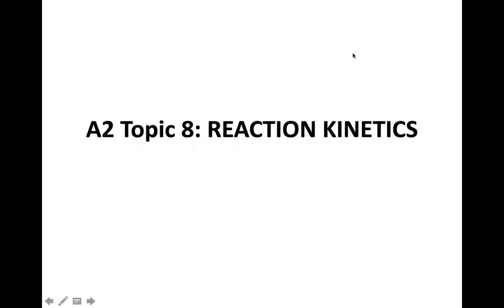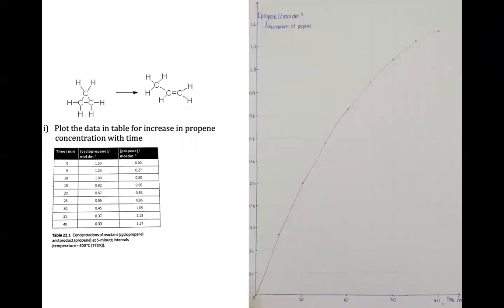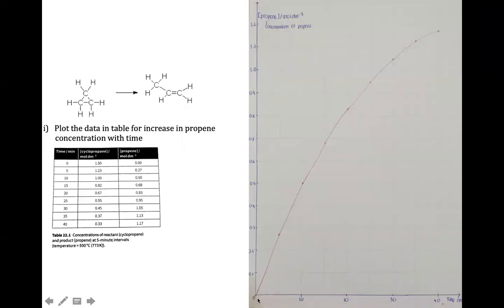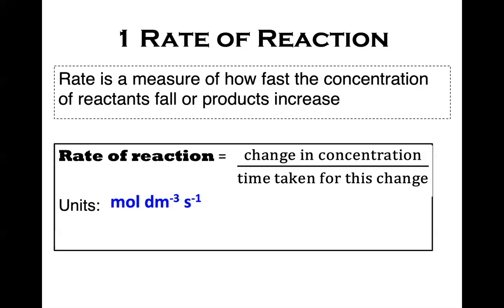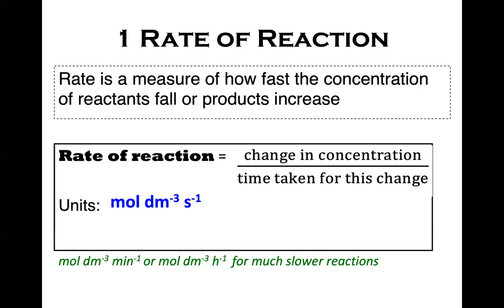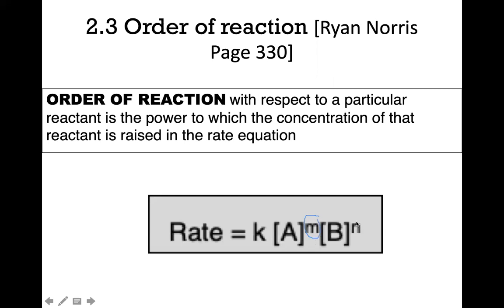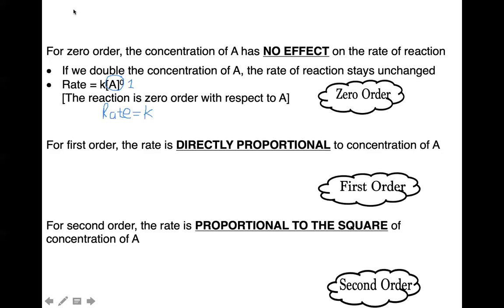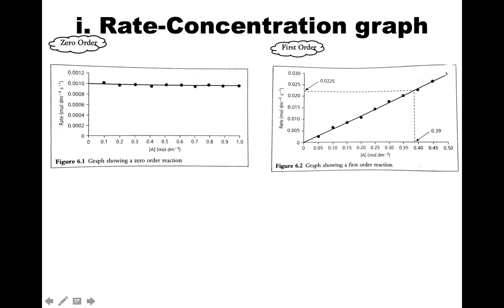U4.1 30th March 2020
Introduction to Reaction Kinetics
Rate Equation
Rate Constant, K
Order of Reaction